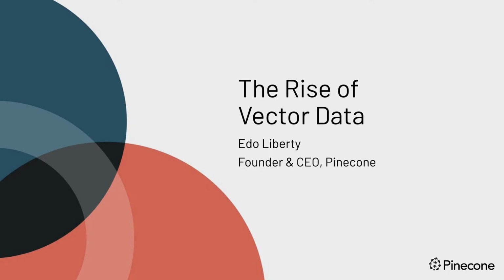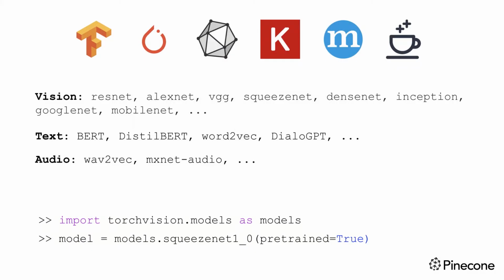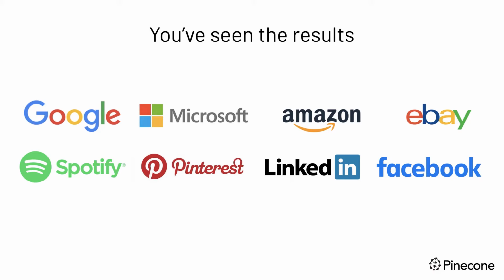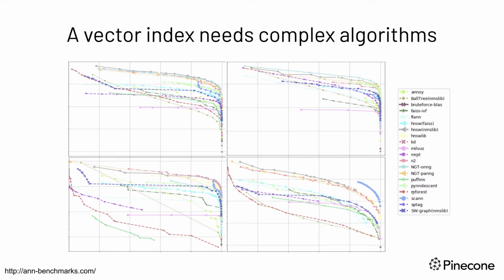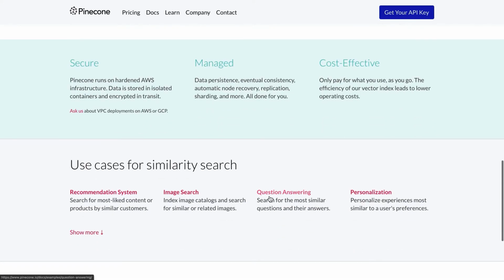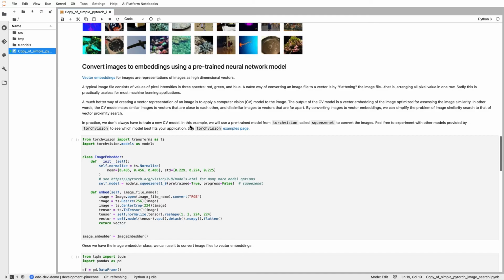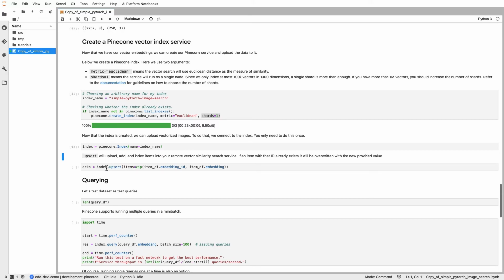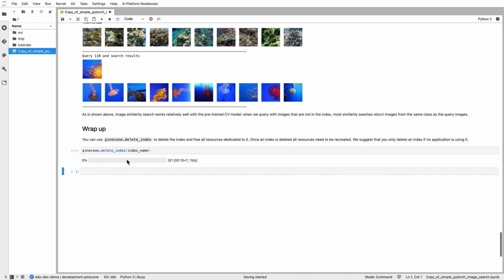The Rise of Vector Data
Watch this presentation and demo from Edo Liberty, Founder & CEO of Pinecone, at Data AI Summit 2021. Learn about vector data, vector databases, and vector similarity search!